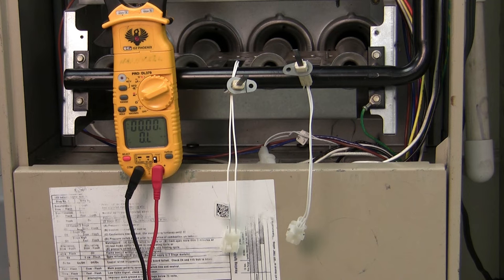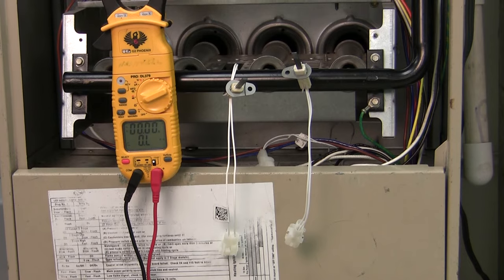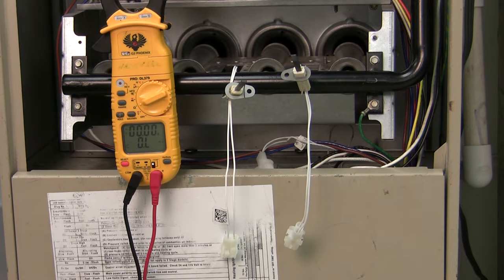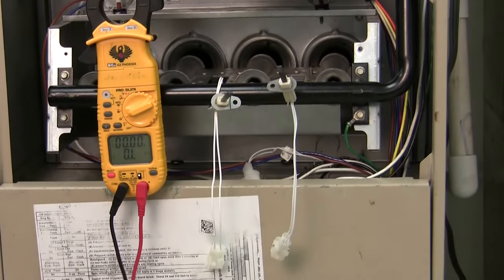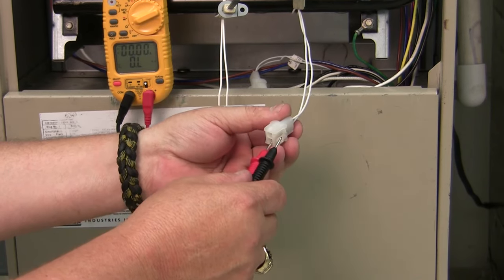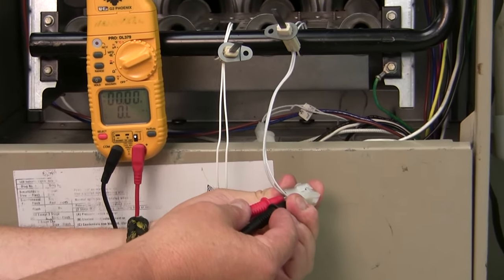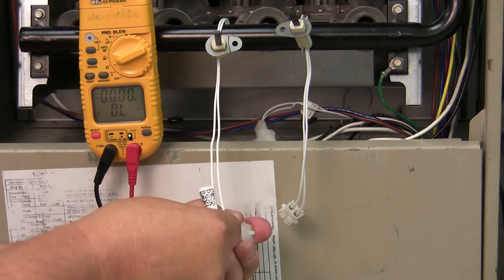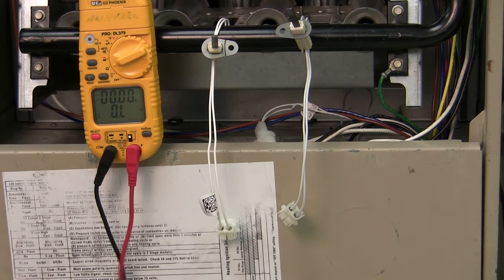Checking a Hot Surface Ignitor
Hot surface ignitors vary by temperature, shape and location within the equipment; however, they all work off of the same principle - a small resistive heater that produces heat to start the combustion process. Learn how to determine whether a hot surface ignitor is in working condition in this video.

Toolbox Tuesday covers HVAC tools, accessories, tips, hacks and best practices of the HVAC industry. Sharpen your HVAC skills with Lennox Learning Solutions.

Learn more about how to become an HVAC Tech, BuildATech class, HVAC training and tips